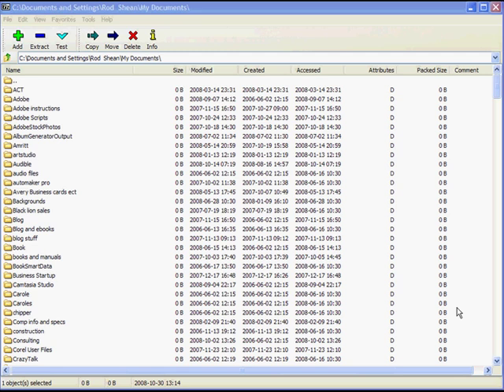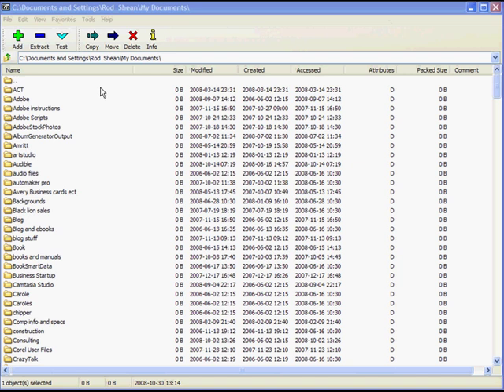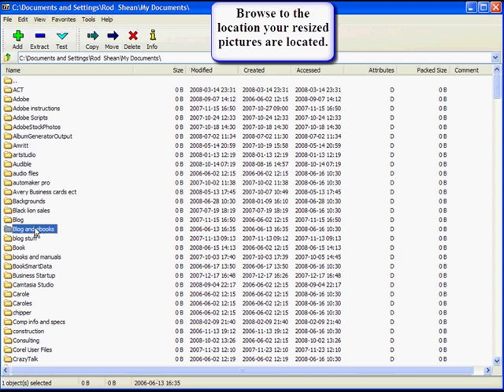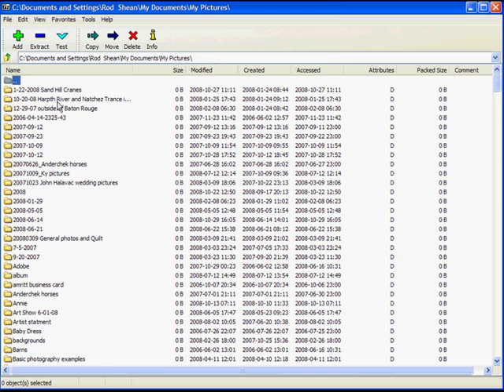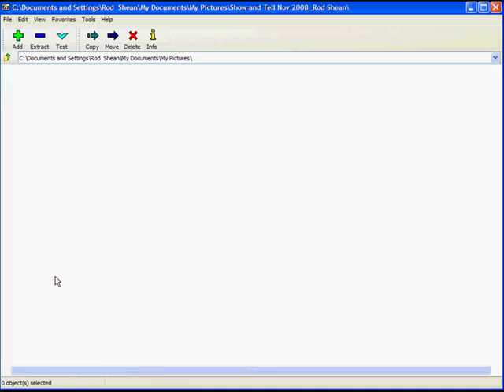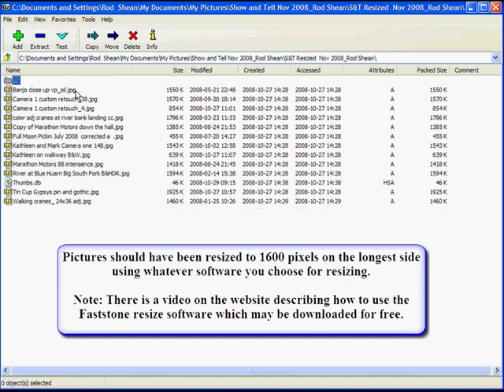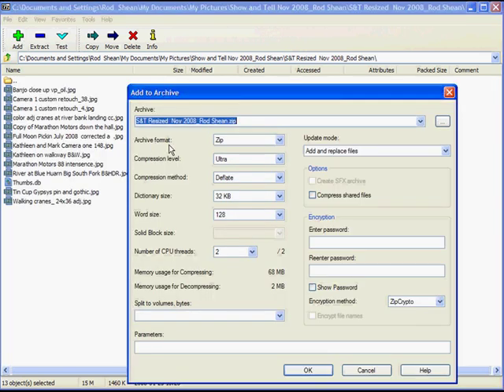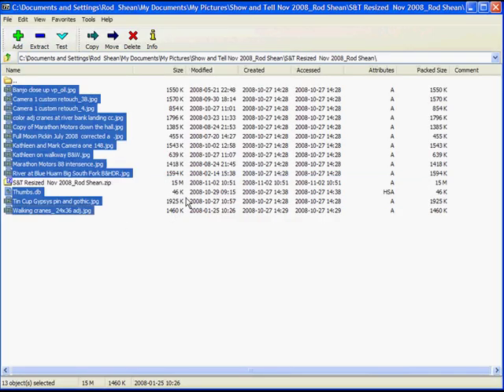7-zip how to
how to use 7-zip